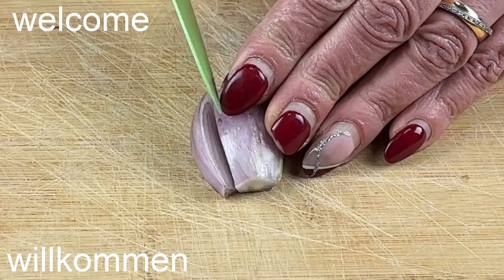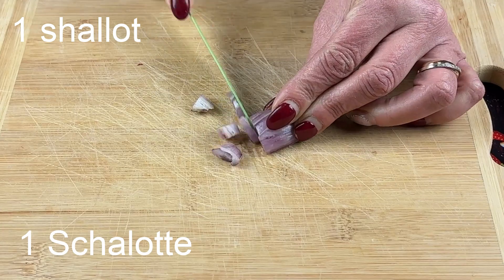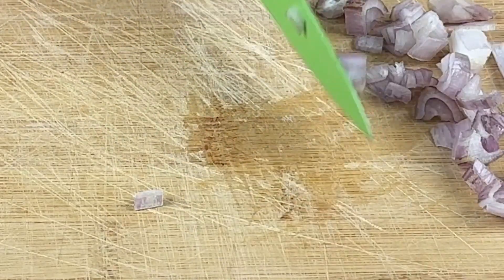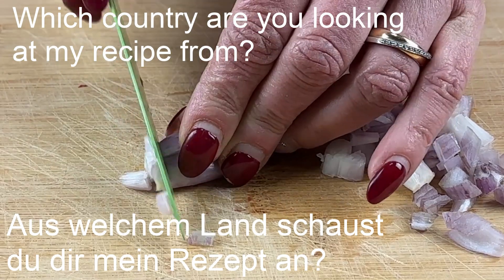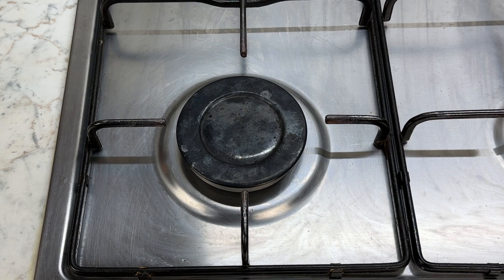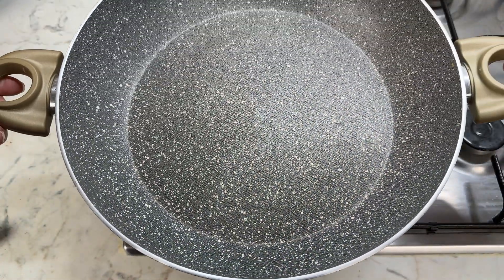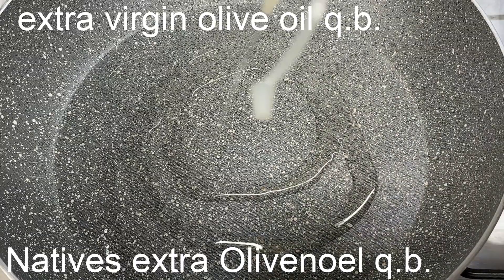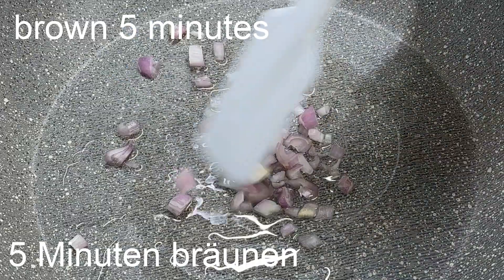A simple, delicious and quick pasta recipe for the whole family!!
😍from which country are you watching my channel ?

here is a very simple and quick pasta to make, as economical as it is good, it is prepared with just a few ingredients, all of which are economical, the result will be exceptional

ingredients for 4 people:

1 shallot
200 g of tomato paste
100 ml of pasta cooking water
Salt and Pepper To Taste.
1 teaspoon of sugar
100 ml of milk
400 g of pasta
30 g of butter
100 g of mozzarella

Friends, if you liked this video you can help grow the channel:

Rate the video! 👍 - I will be happy and it will help the development of the channel.